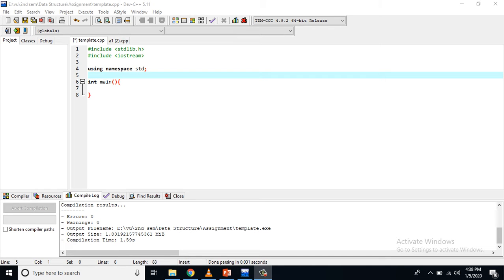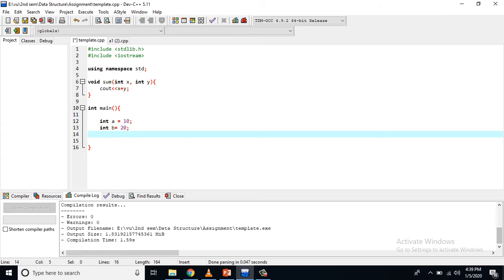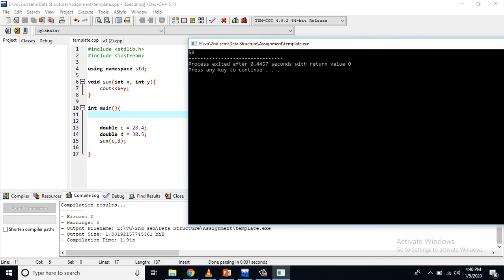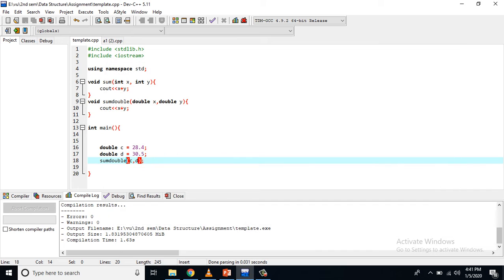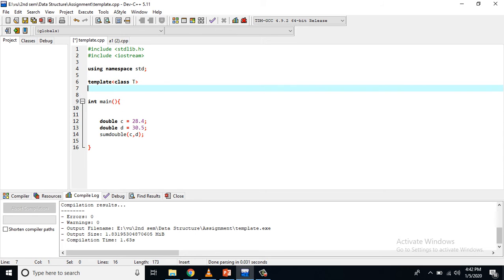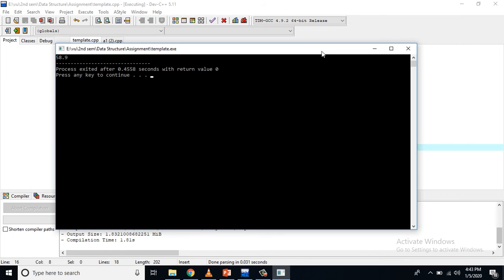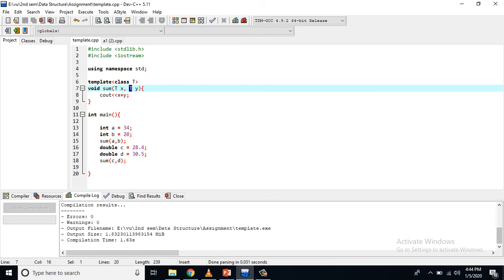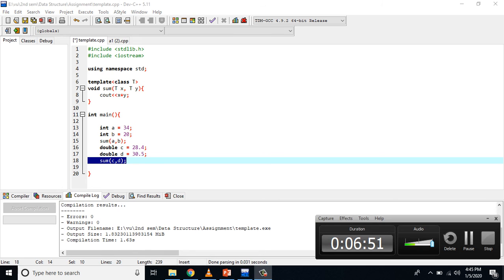Template function implementation in C++ Part#1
How to implement template function in C++ with simple example